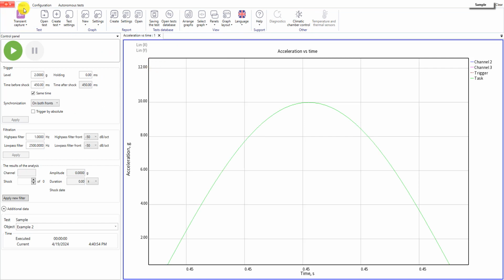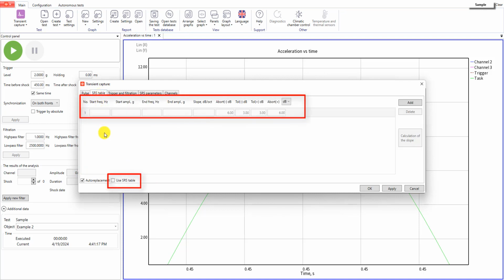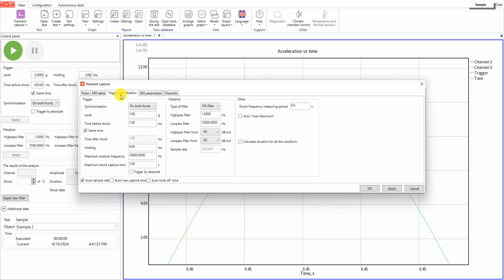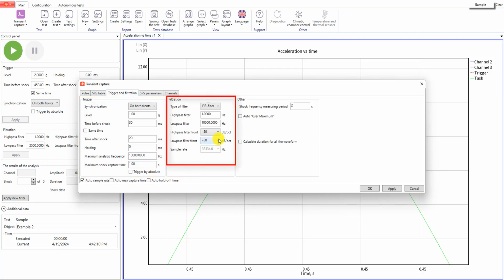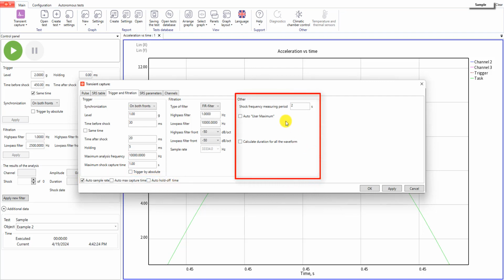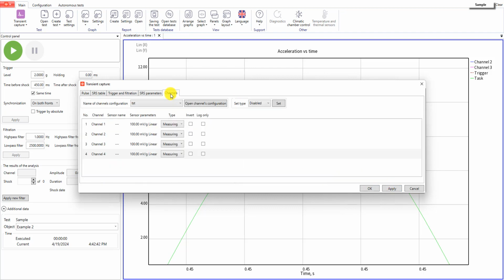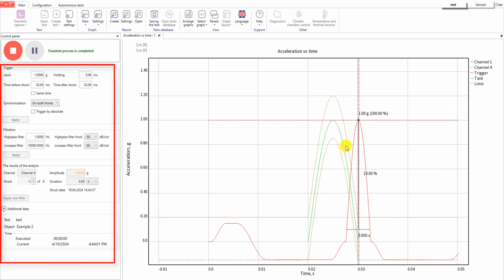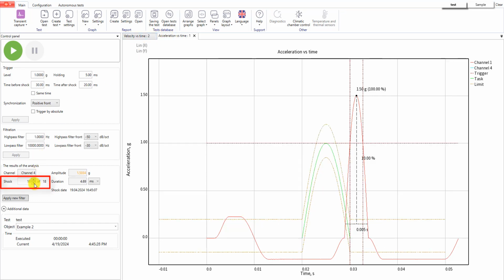TestUp: Transient Capture Test Tutorial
Transient Capture Test is used for transient events and shock analysis. This option provides the ability to capture a transient waveform for post processing using a set number of sensors, connected to the inputs of the controller. In this video we will tell you about Transient Capture Test, its usage and setup in RULA TestUp software.

00:00-00:10 - Intro
00:10-00:30 - What for is Transient Capture Test?
00:30-04:50 - Guide how to create Transient Capture Test in TestUp